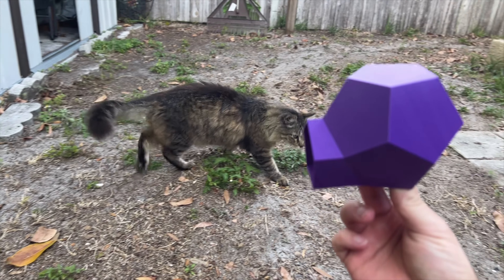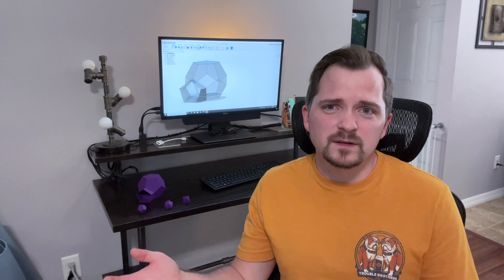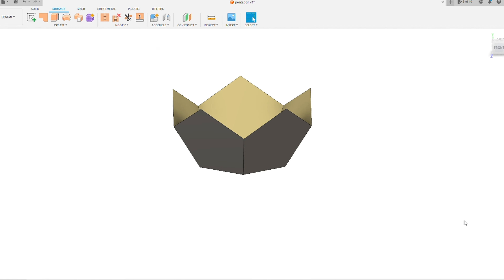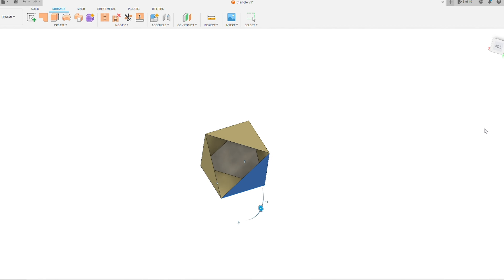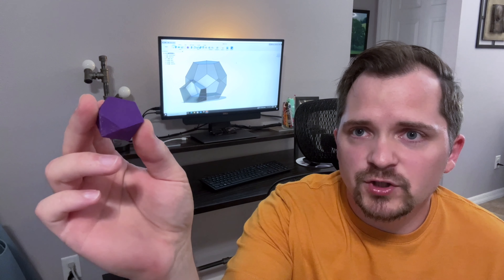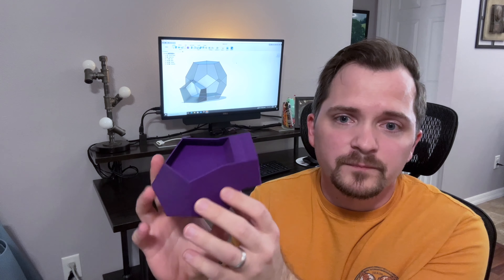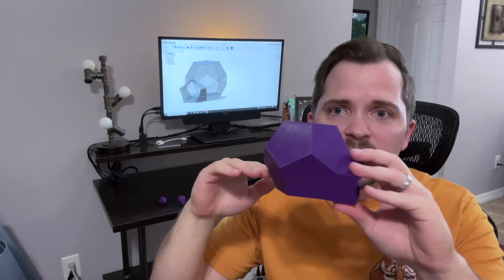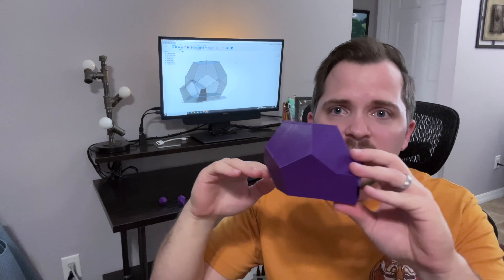DIY Cat Igloo (part 1)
Join me on the devolution of a simple project into something far more complex. Part 1 of 3. This video covers the concept and design of an outdoor cat shelter using simple shapes to create a geodesic igloo.

Cad:
Fusion 360 free for hobbyists.